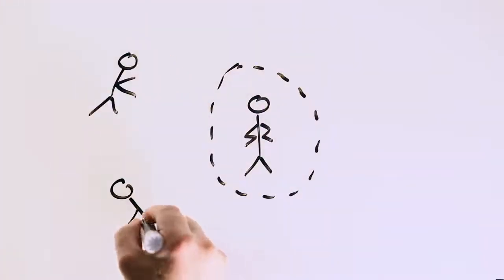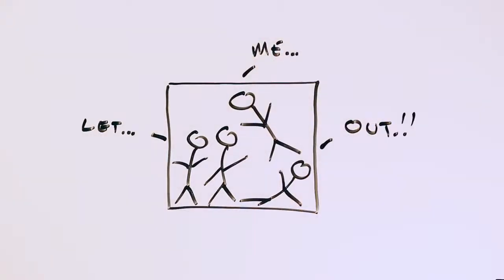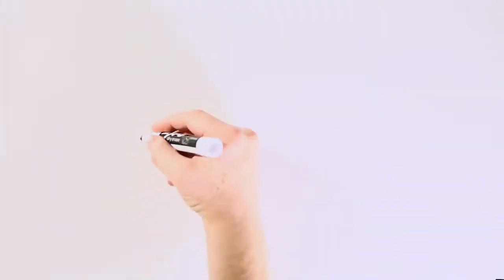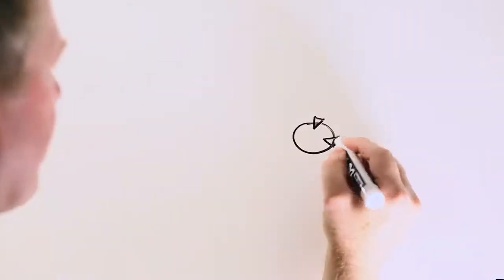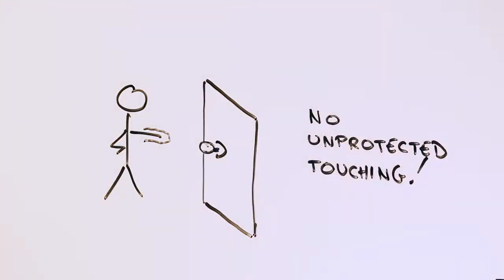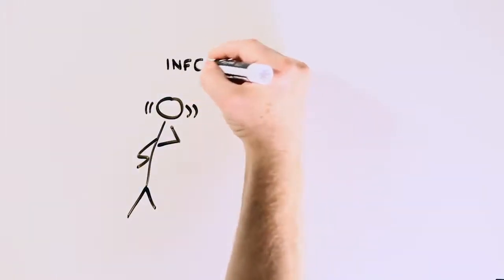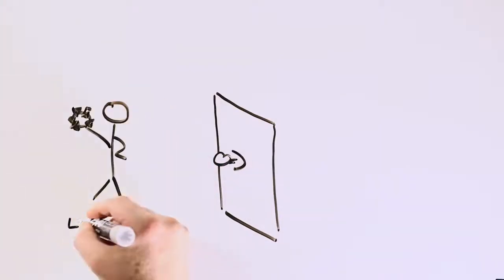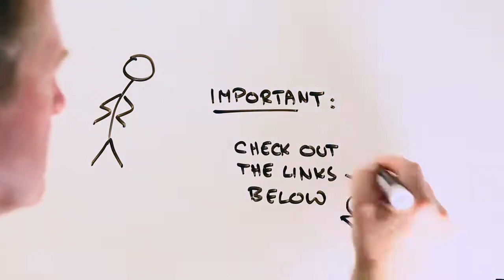Student Guide on Corona Virus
Quarantining yourself means staying at your home and avoiding interactions or direct contact with others if you have developed, or been exposed to, an transferrable disease, until the infectious period of the disease is over, or until you know that you have not contracted an illness to which you have been exposed. Isolation or social distancing helps to slow the spread of infection across a population.

Watch the Video to Prevent from CoronaVirus